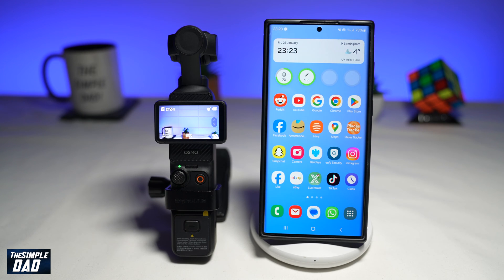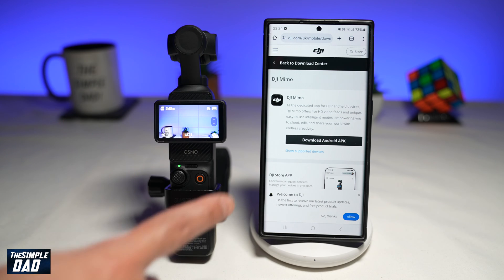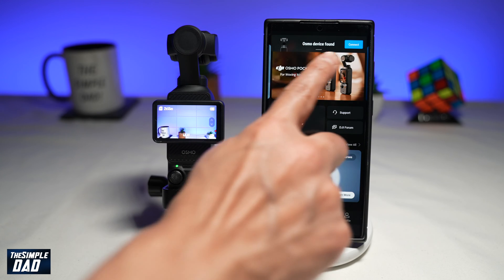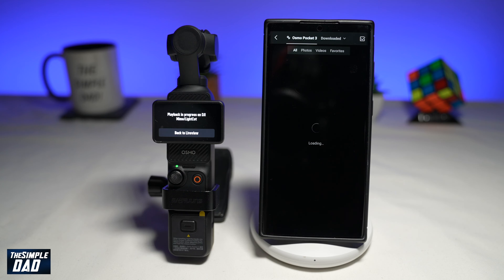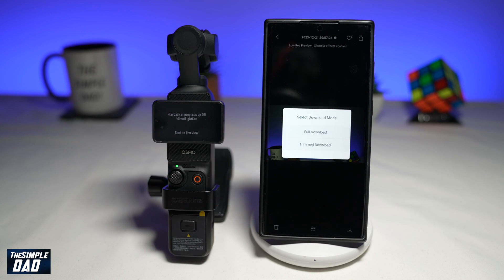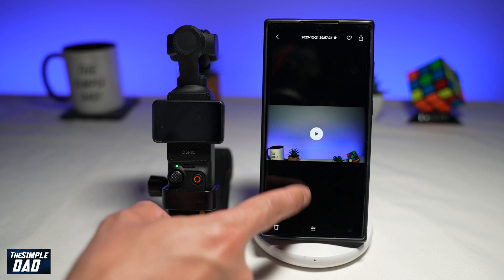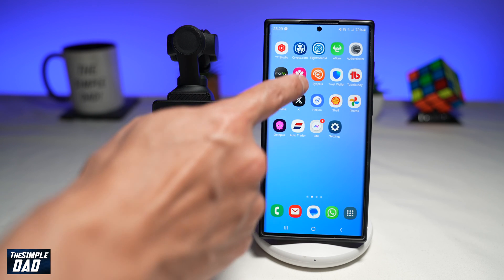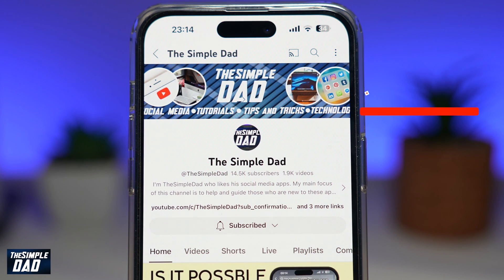How to Download Video or Photos from DJI Pocket 3 to Android Phone on DJI Mimo (2024)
00:00 Intro
00:10 Like or no Like
00:20 How to Download Video or Photos from DJI Pocket 3 to Android Phone on DJI Mimo